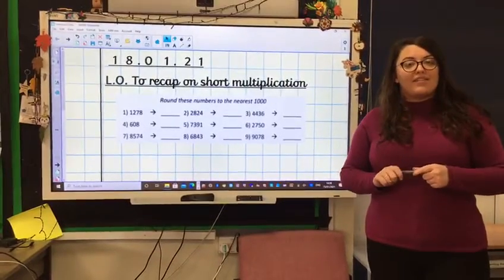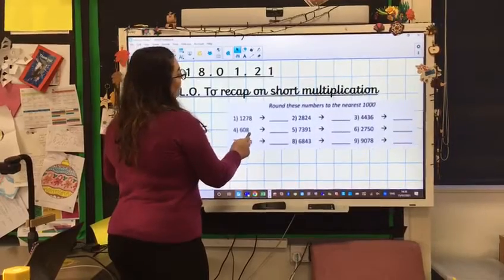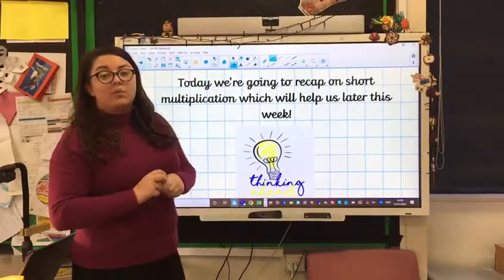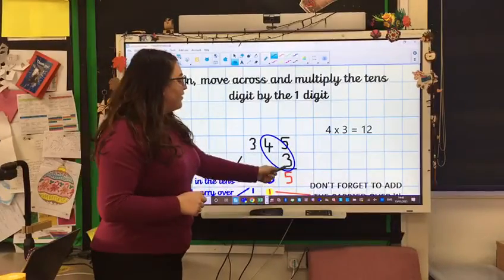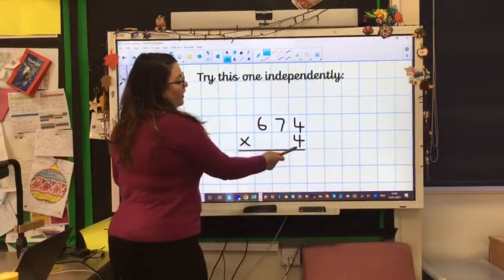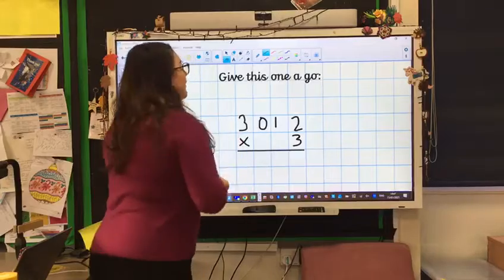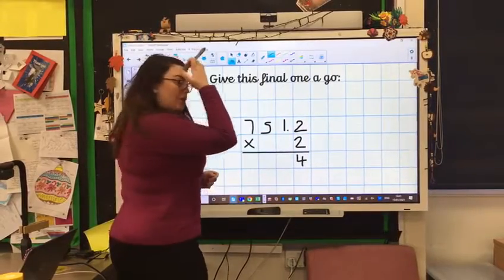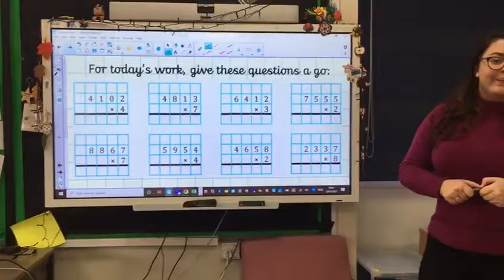Year 5 Maths (Johnson Group) Monday 18th Jan